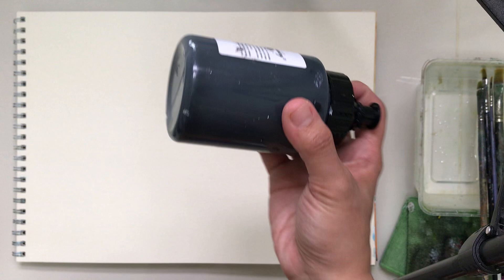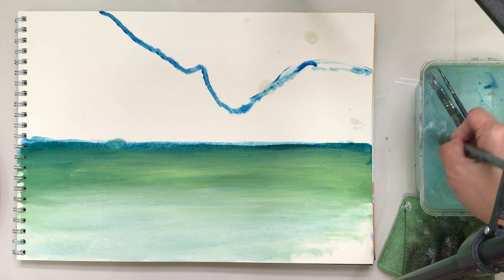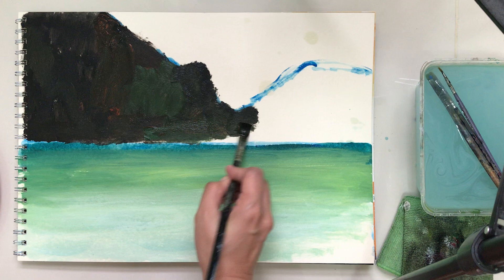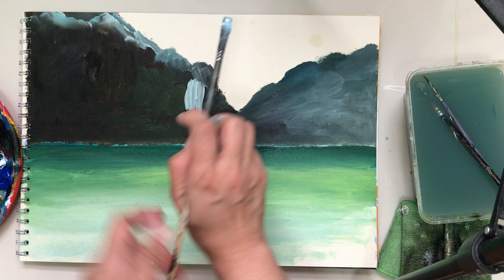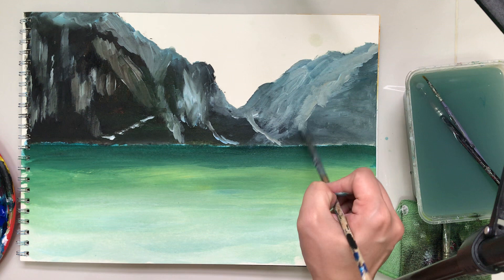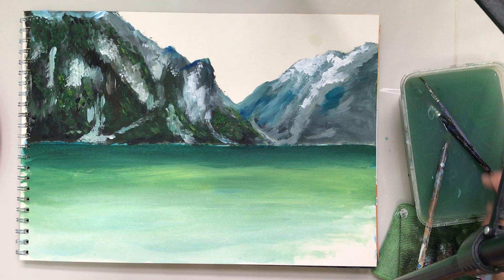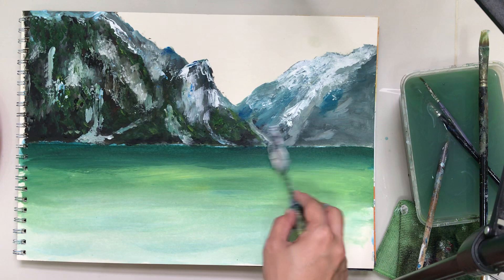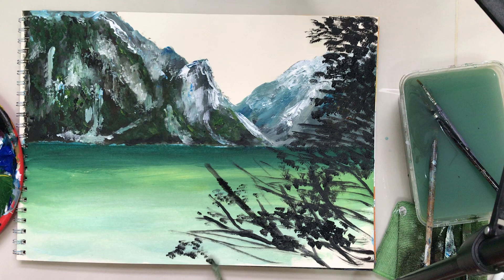Easy Waterscape Painting for Beginners Using Acrylics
Here are the acrylic colors that we need:
🤍 Titanium White
🖤 Black
💛 Lemon Yellow or Mid Yellow
🤎 Burnt Sienna
💙 Primary Blue
❤️ Red
💚 Sap Green

Other materials:
😍A3 Canvas Paper
😍Water
😍Paintbrush (large flat brush, small and pointy, small square brush)
😍 Fan brush
😍 Palette Knife

Have fun painting with me!

Xoxo,
Che ❤️❤️❤️

There you will see all my current and previous artworks!